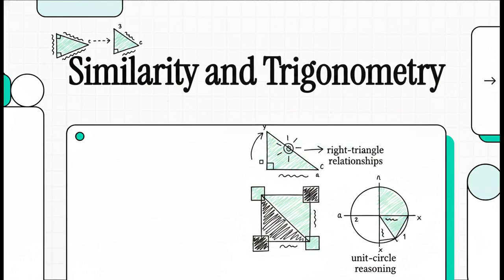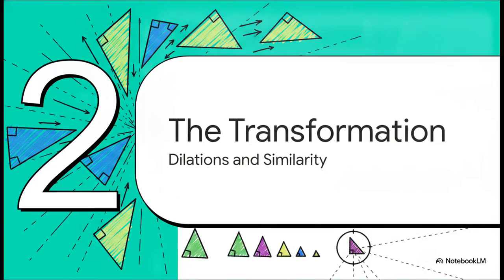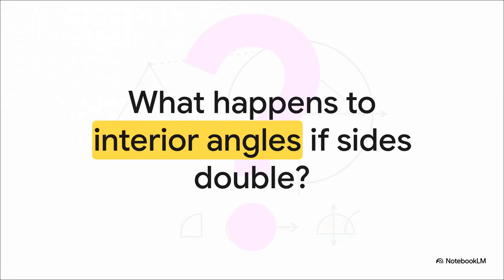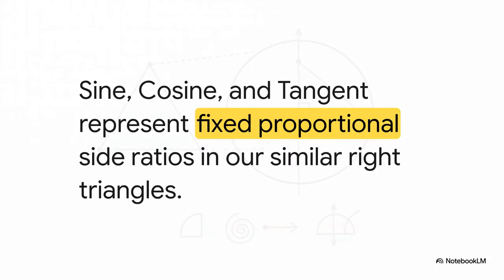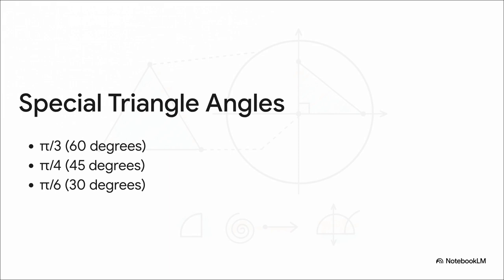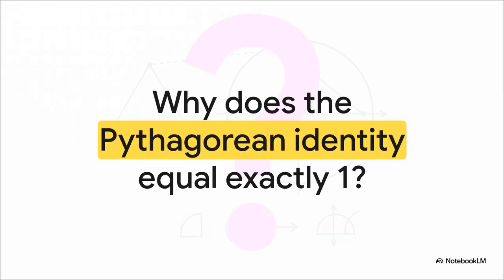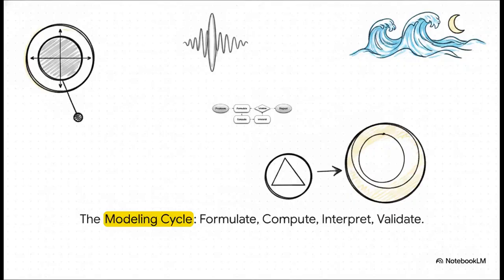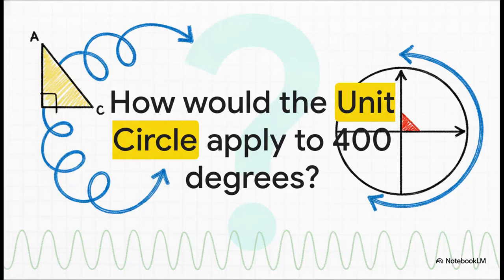Grade 8 Geometry Unit 5 — Similarity and Trigonometry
Learn how similar right triangles lead to sine, cosine, and tangent, then use special right triangles and the unit circle model.
A Grade 8 geometry unit overview (Unit 5) for students.

Chapters:
0:00 Intro
0:48 Section 1: building a right triangle
1:38 Section 2: transformations and similarity
2:48 Section 3: sine, cosine, and tangent
3:49 Section 4: special right triangles
4:31 Section 5: the unit circle
6:43 Recap and transfer question

Grade 8 Geometry · Unit 5

This Solbee Explainer covers “Similarity and Trigonometry” for the Saint Paul American School Grade 8 Geometry curriculum.